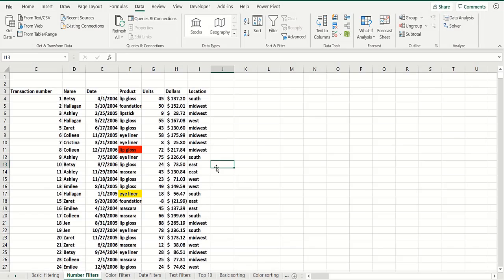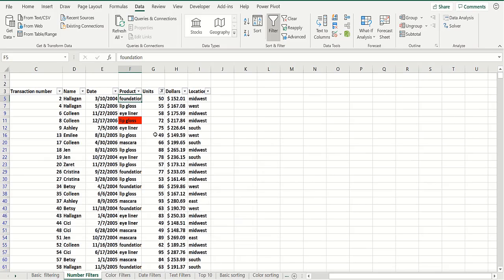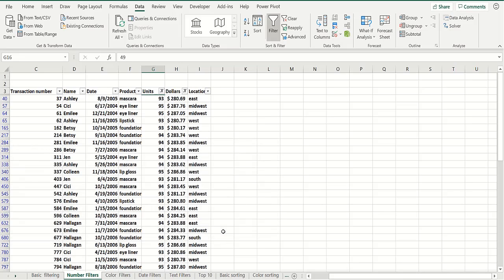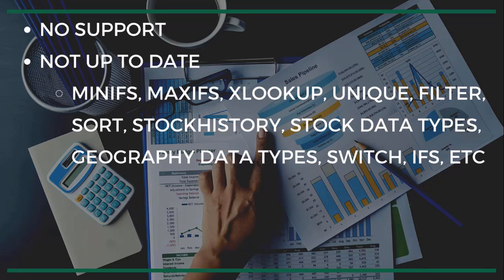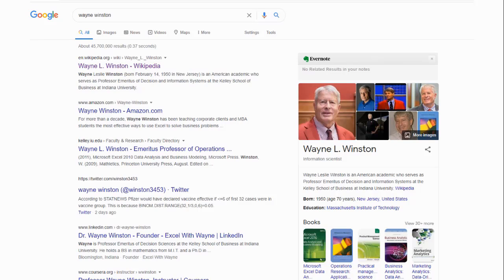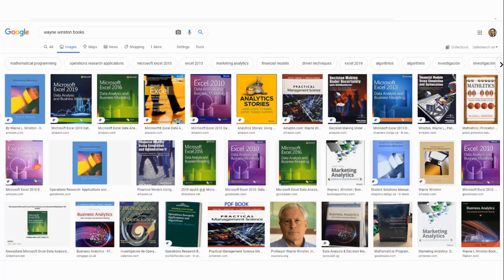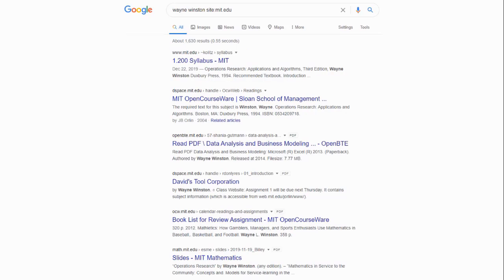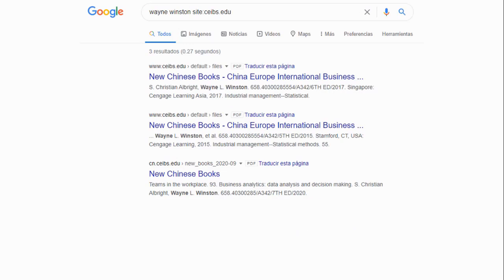How To Filter A Dataset Based On Numerical Data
Harvard asked him to create their course and Microsoft asked him to write their book. In this video Dr. Winston discusses how to easily and quickly filter your dataset based on numerical data.